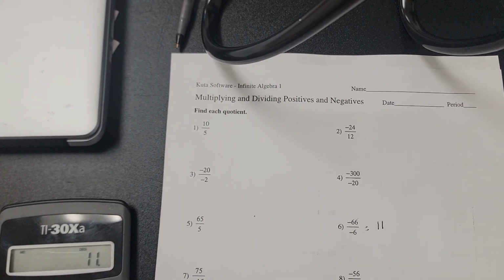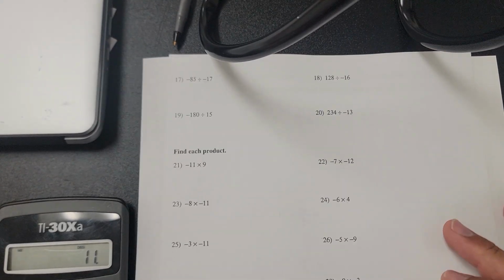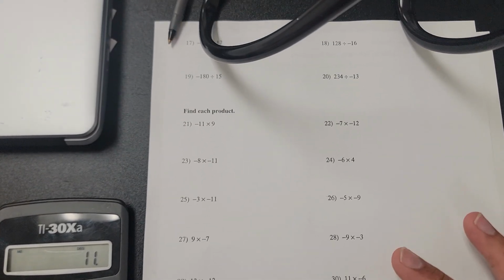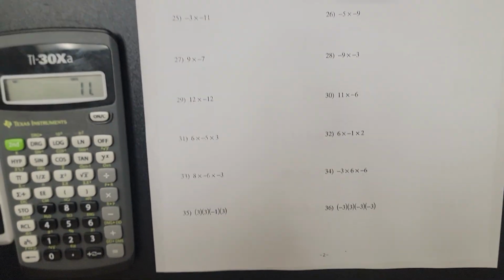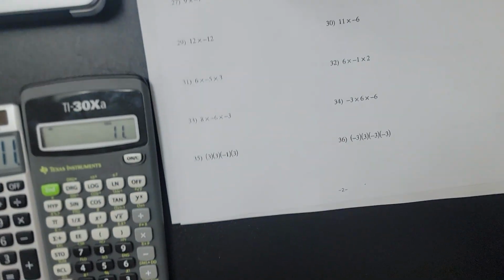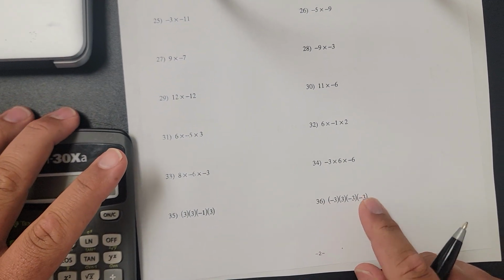Mr. S Geo class - basic calculator skills handouts 1-2